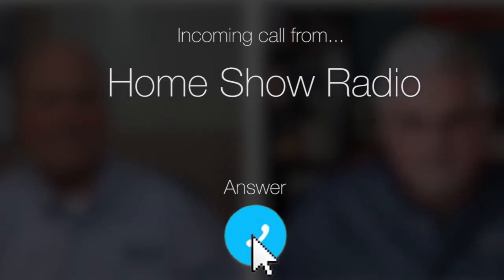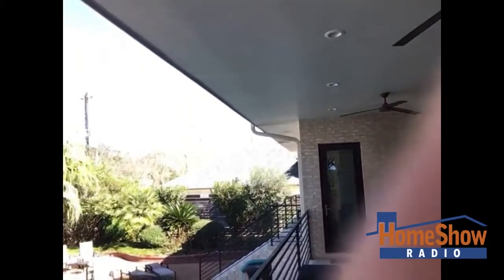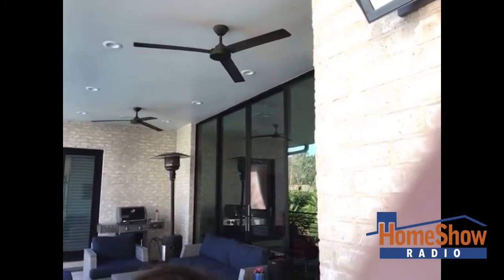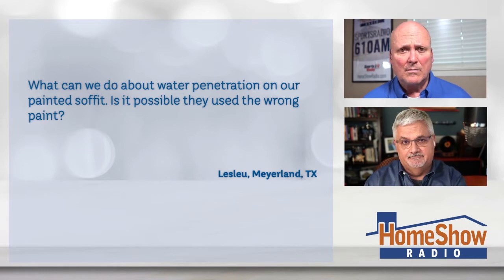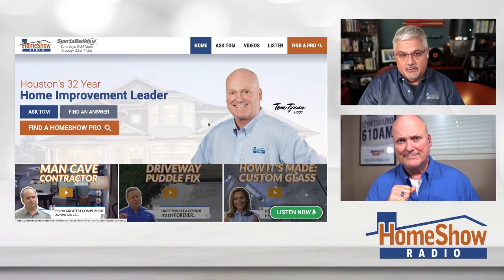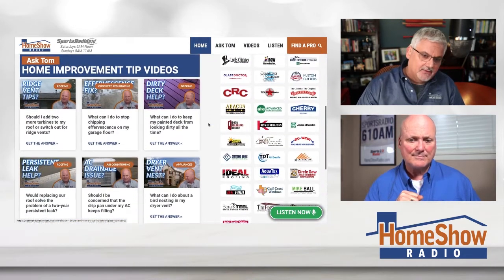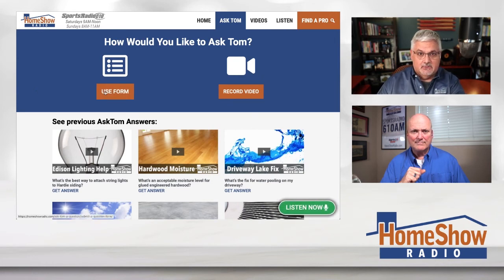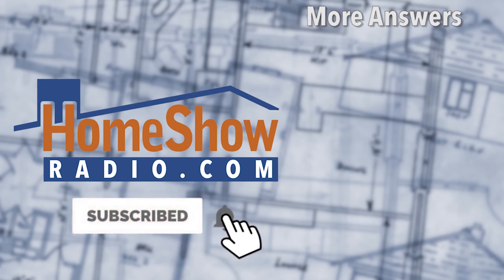What is causing paint to bubble off my soffit?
Tom is here to give you a couple tips about your paint job.